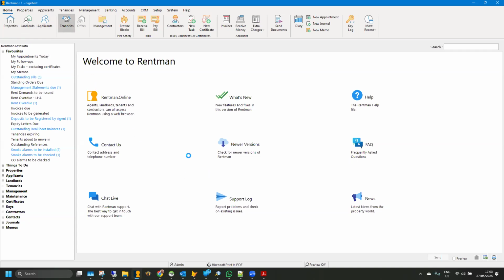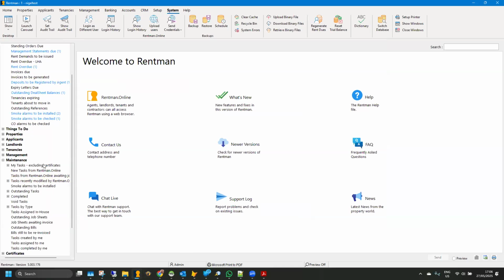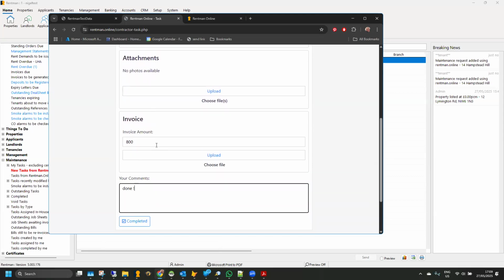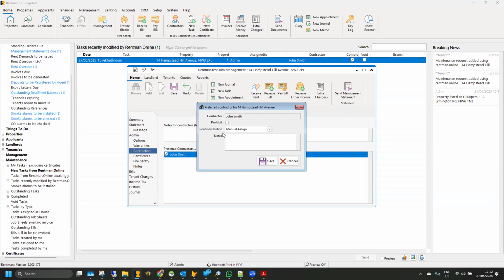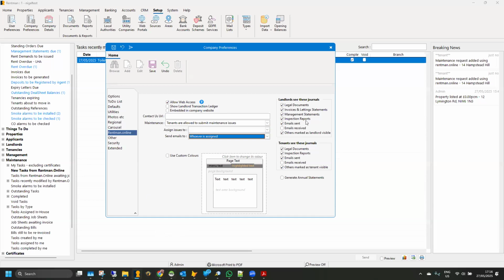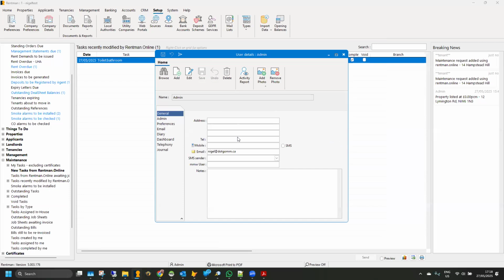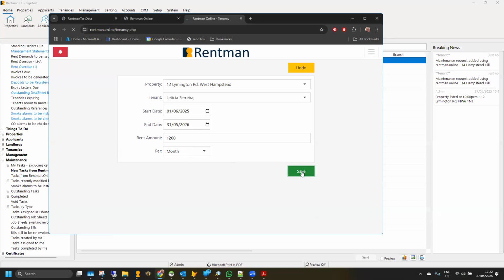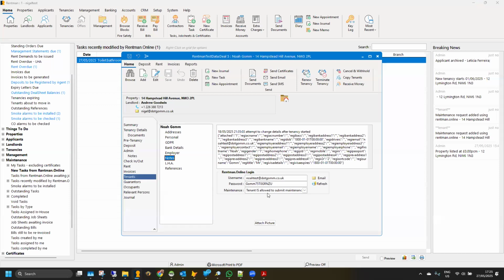May 2025 Webinar - tenant and contractor web access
tenants, contractors and agents can access rentman from a phone or iPad.